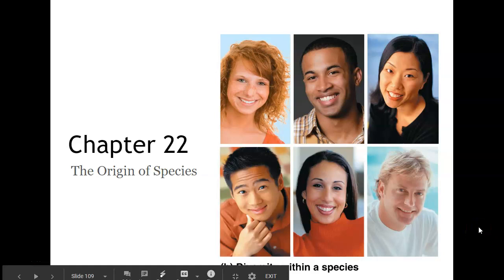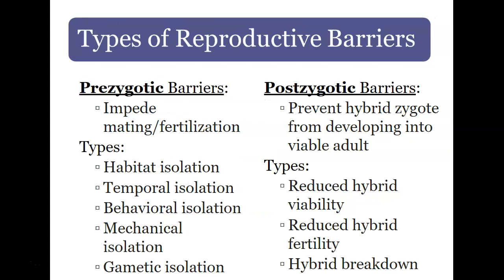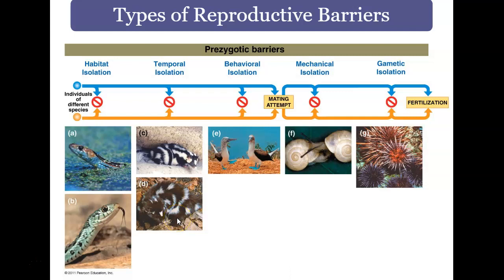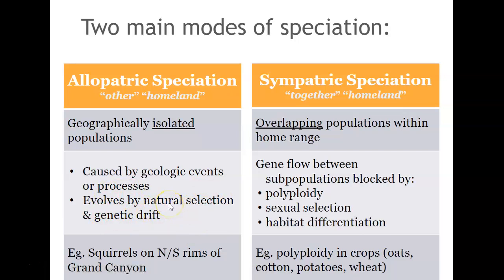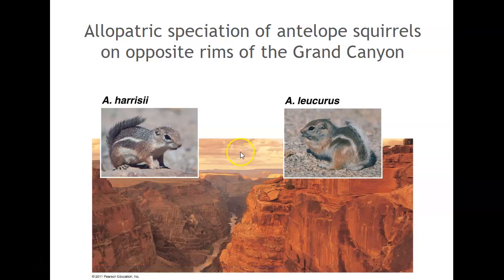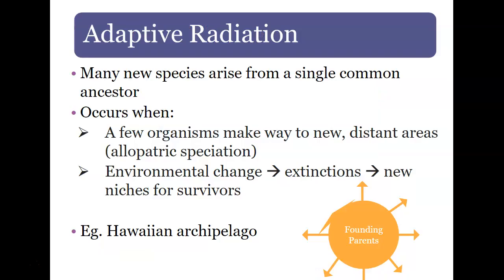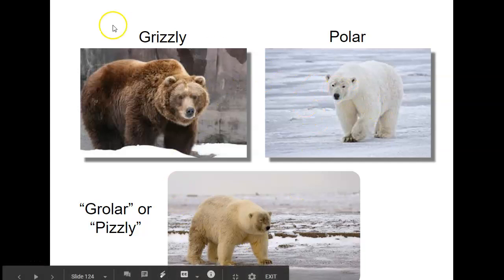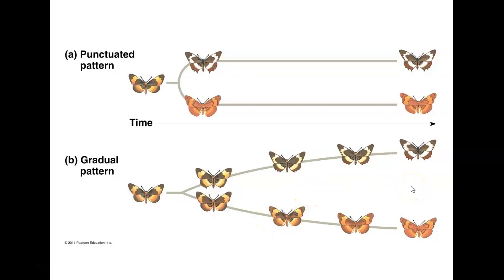AP Bio Origin of Species